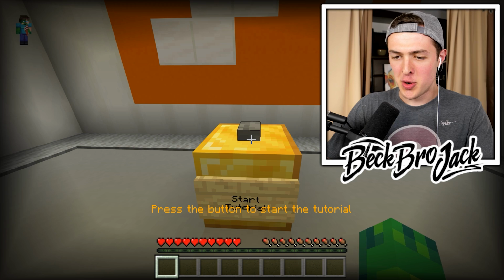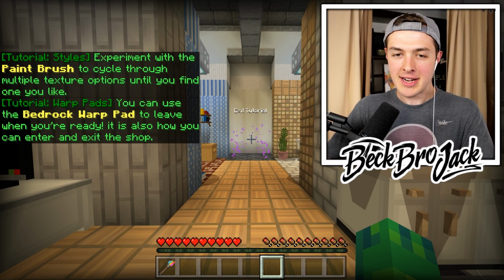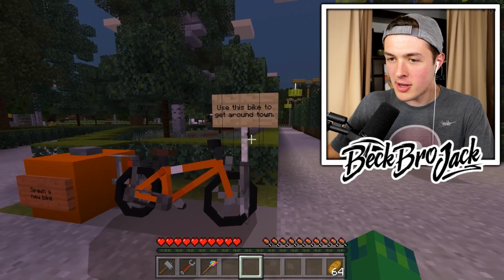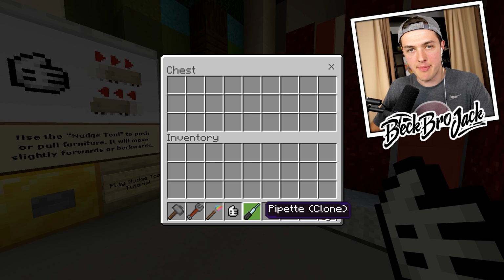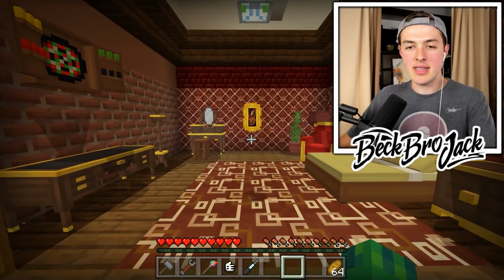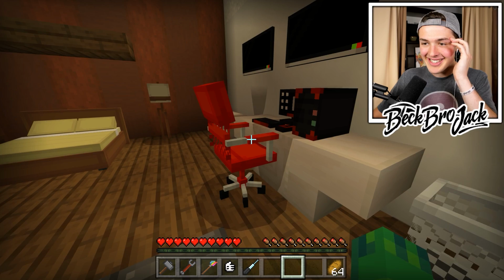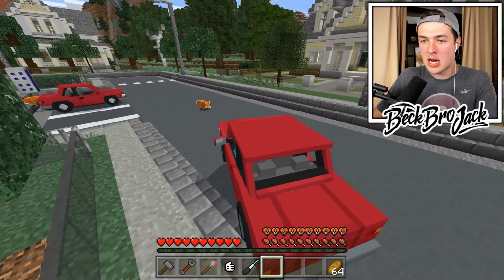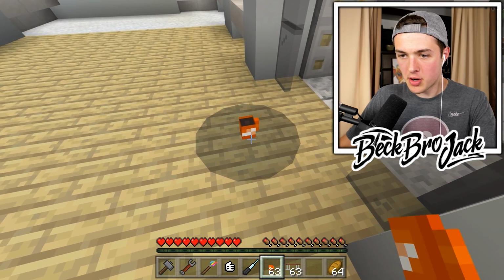REAL LIFE FURNITURE MOD IN MINECRAFT!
REAL LIFE FURNITURE MOD IN MINECRAFT w/BeckBroPlays